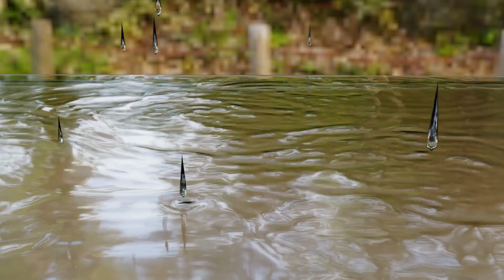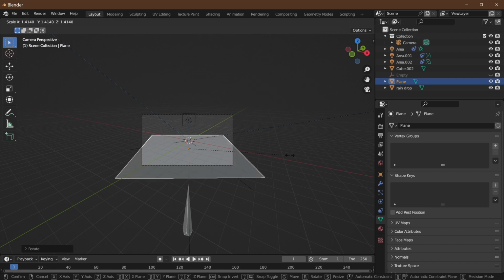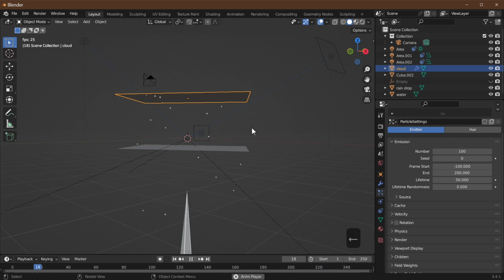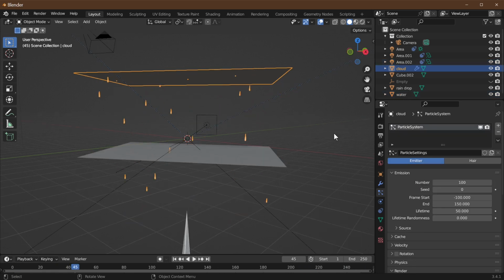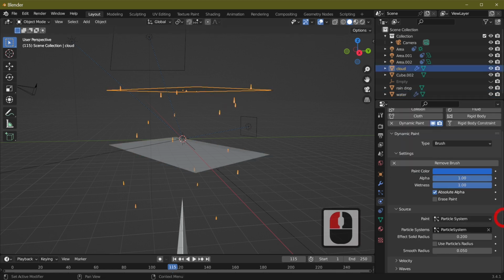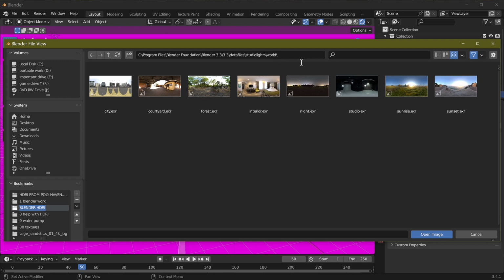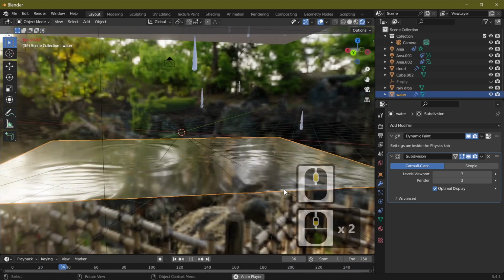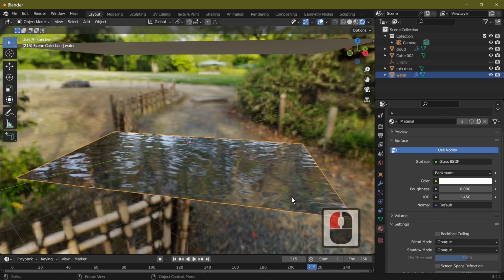Water EFFECT Another Easy WAY with rain ???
Look How its raining

blender tc